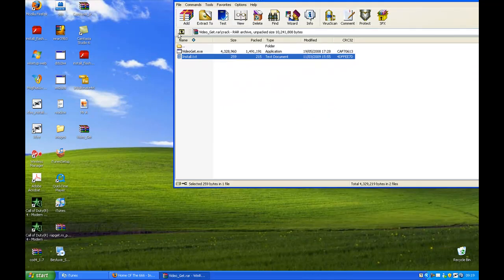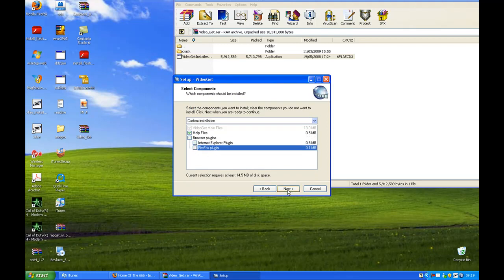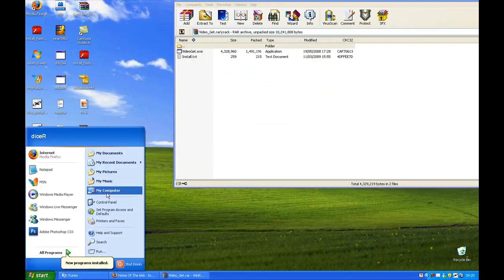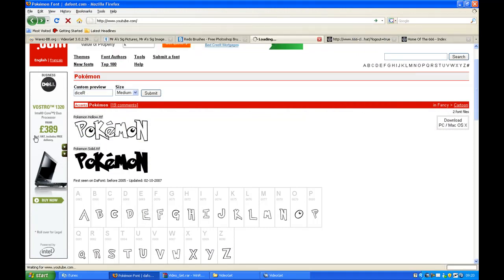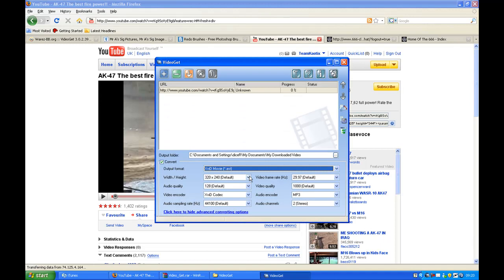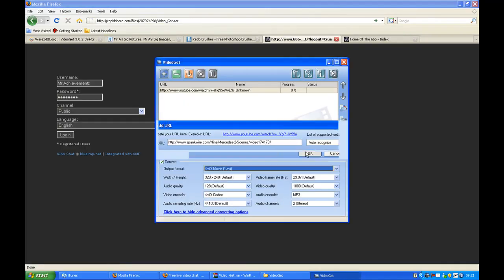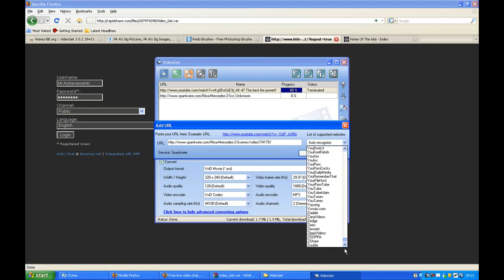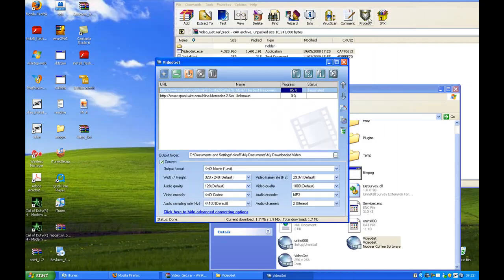How to get VideoGet for Free = Free Porn :O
VideoGet fo free fool